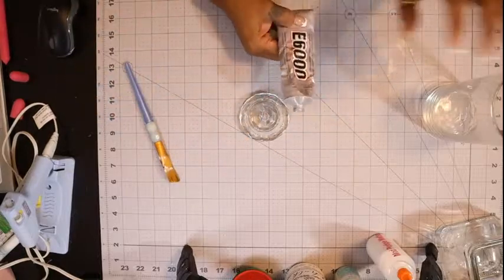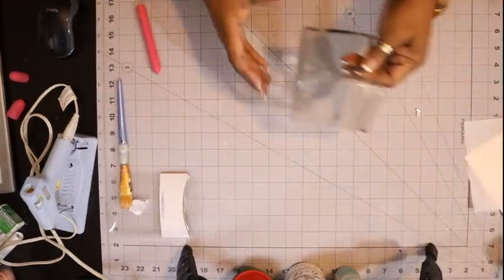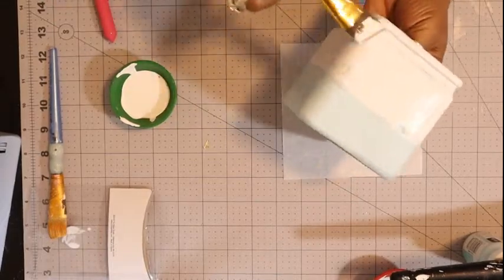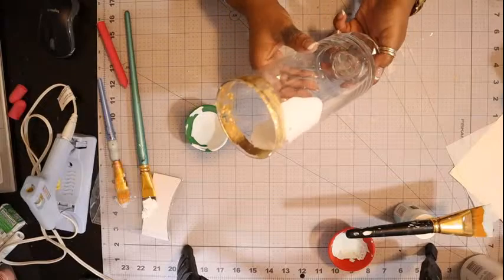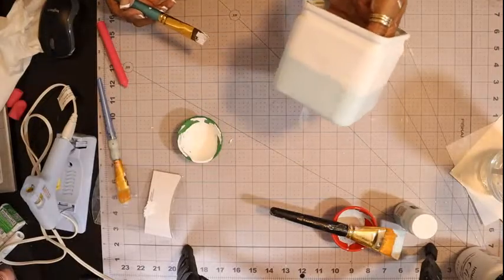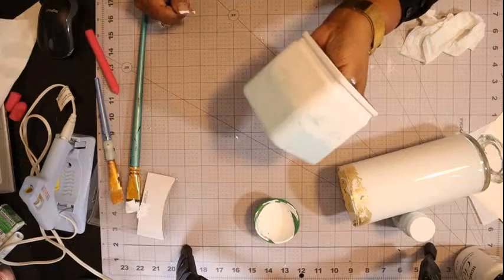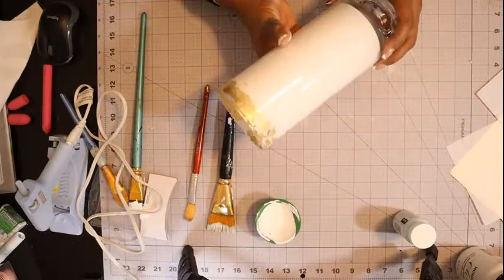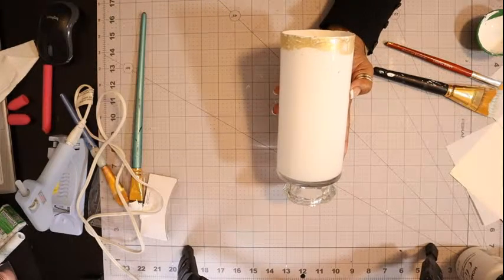Copy of Craft with Me: Glam Party Vases - Easy Dollar Tree Items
Today we will create 2 glam vases using Dollar Tree items.